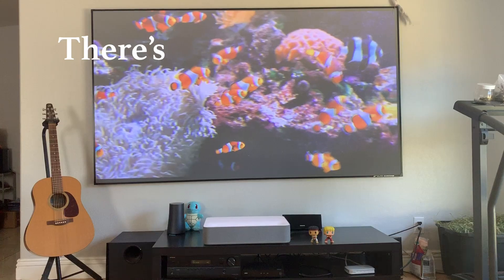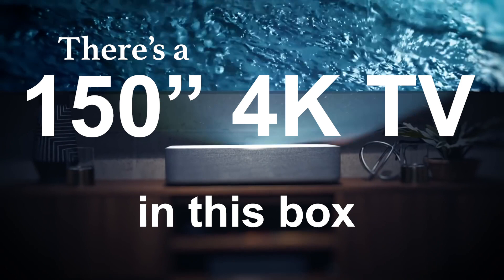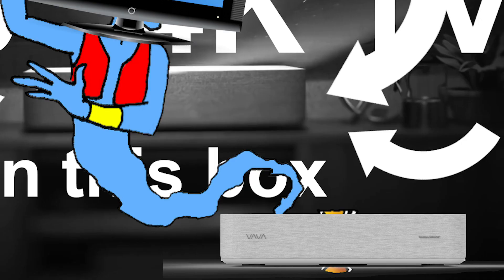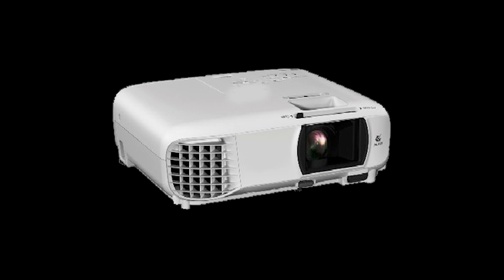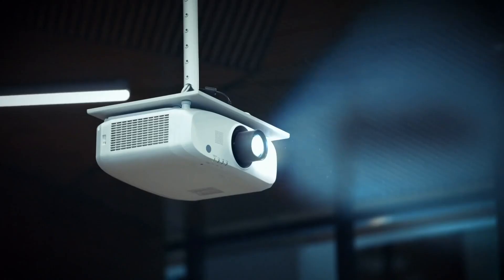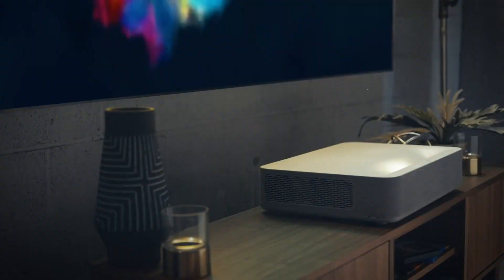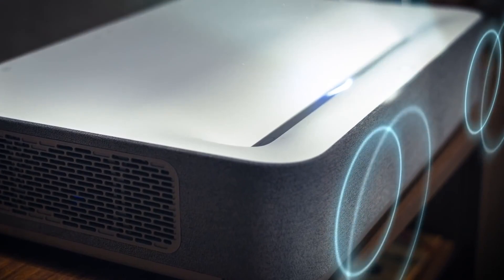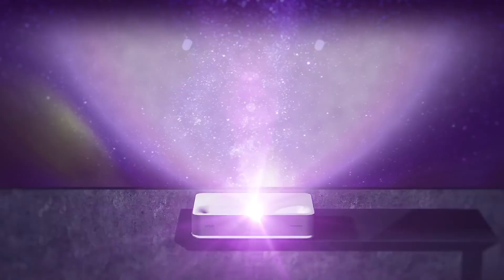VAVA 4k Laser Projector | A Stunning Replacement For Your TV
VAVA 4K Short-Throw Laser Projector gives you a stunning 4K image up to 150" display. The short-throw technology projects cinematic movie theatre quality content from only 7.2 inches away!

With HDR10 and ALPD 3.0 Technology, VAVA 4K Projector gives you higher definition, superior clarity, deeper contrast, and fuller saturation than most movie theater projectors. Get a cinema-quality and cinema-sized display in your own home! No mounts, no hassle - just easy, ready-to-go projection anywhere you want.